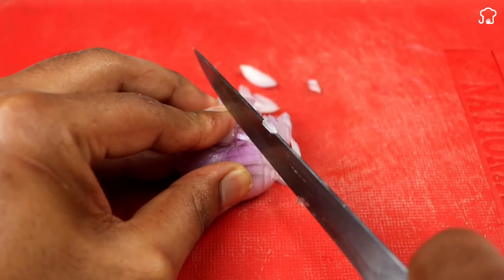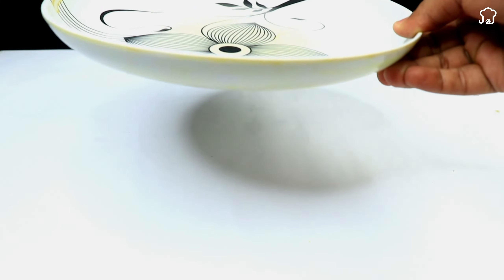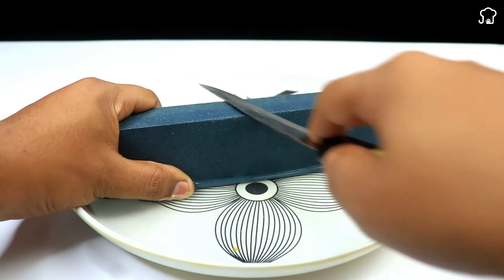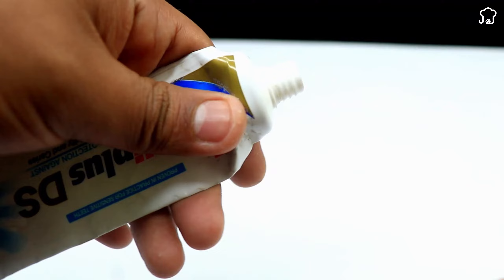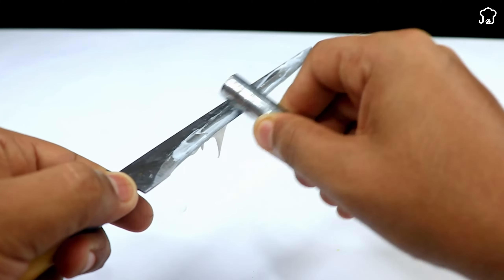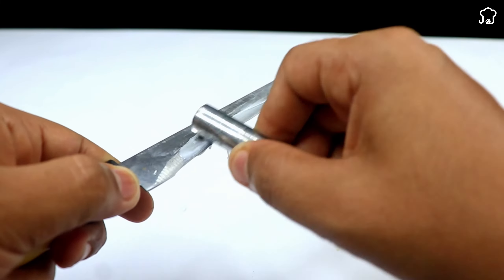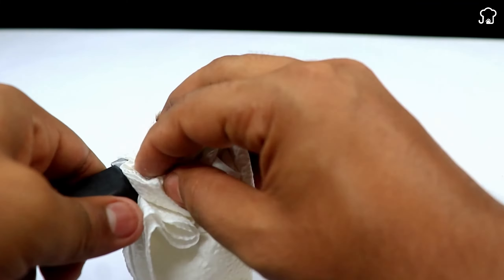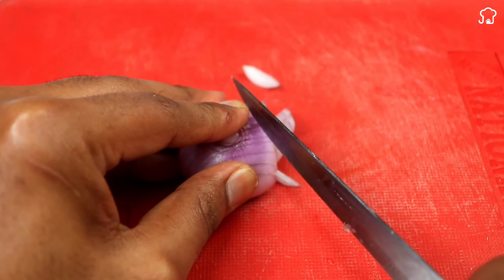You Won’t Believe How I Sharpened My Old Knife to Perfection – 100% Guaranteed!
Don't throw away your old knife, 100% guaranteed method to leave it looking like new. Discover the Secret to Sharpening Knives like a Pro with Things from Home!

Tired of dealing with dull knives in your kitchen? I have the perfect solution for you! In this video, I'll show you an incredibly effective and easy method to sharpen your knives using only common objects you already have at home.

First, let's test the dullness on our knife to make sure it really needs a good sharpening. Then, with a sanding stone and a little water, we will make "L" shaped movements to begin the process of restoring the edge. But we don't stop there: we will apply toothpaste to the edge of the knife, taking advantage of its gentle abrasiveness to continue sharpening.

And you know what else? We're going to use a battery. Yes, a simple stack that you can find anywhere. With a cutter, we will remove the plastic from the stack and use the metal part to further refine our knife, making more "L"-shaped movements.

Finally, we cleaned the knife to remove any residue and tested it by cutting an onion. You will see how your knife will cut effortlessly, as if it were new.

This home method is super simple and effective, perfect for anyone! You don't need to spend money on expensive sharpeners. Everything you need is at your fingertips. Watch the video and discover how to give new life to your knives!